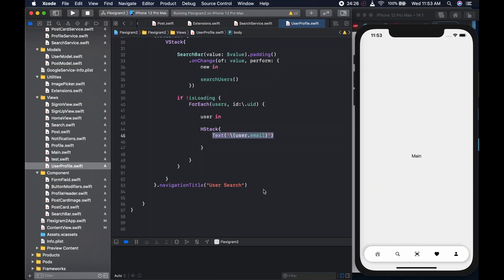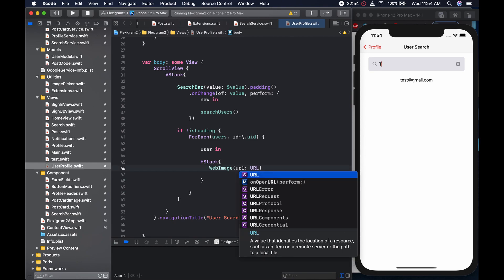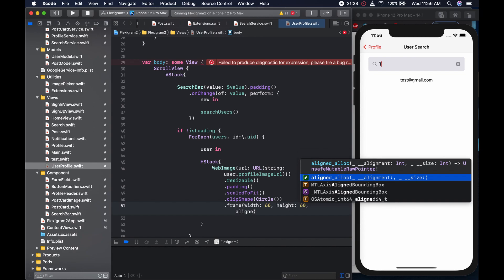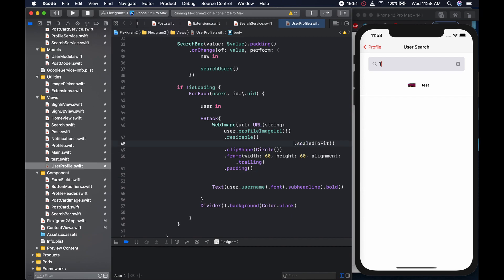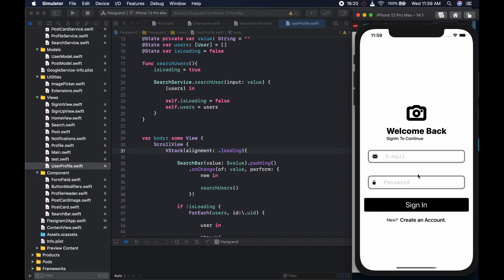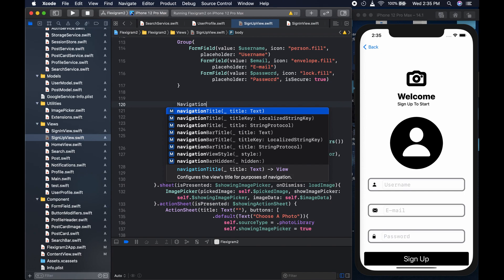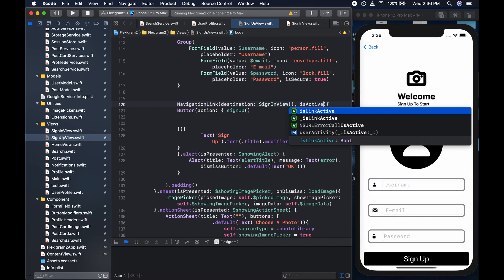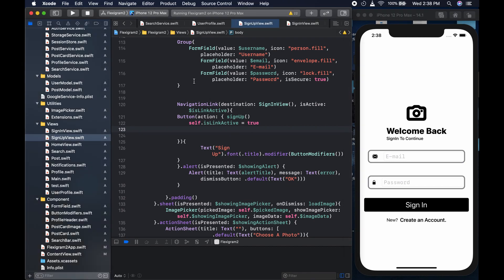SwiftUI Instagram Clone with Firebase #17 Search User Functionality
In this series we will build a SwiftUI Instagram Clone from scratch using Firebase as our backend. We will be using Xcode 12 and iOS 14.  In this video we work on the Search User Functionality